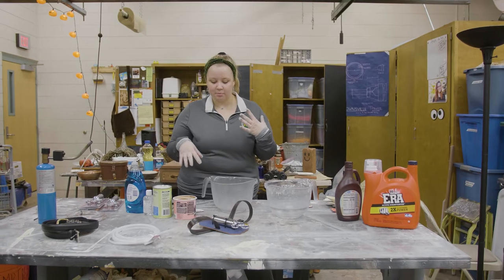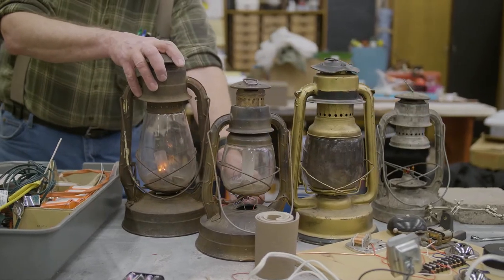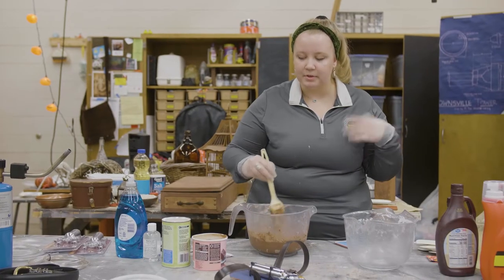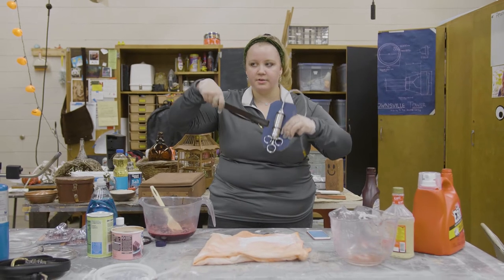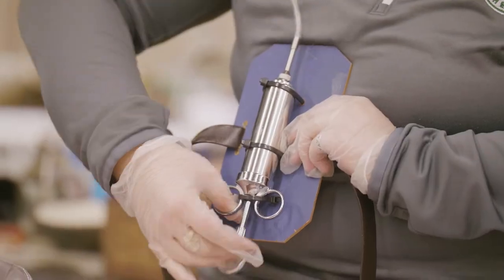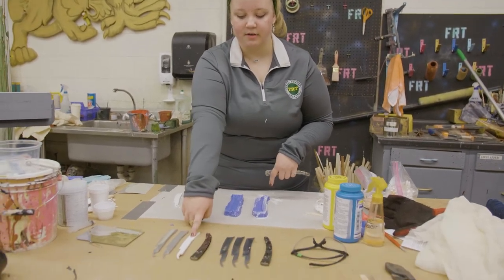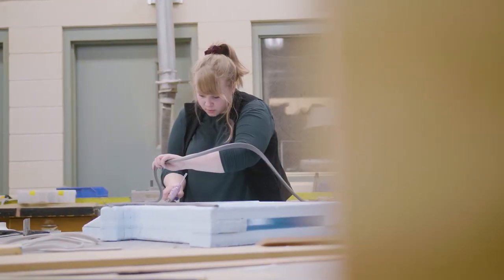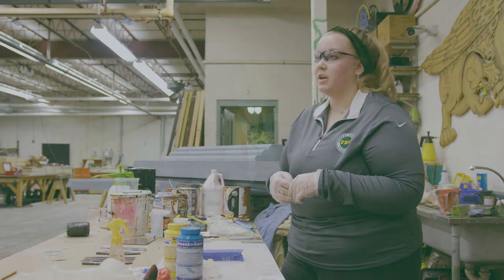Getting Involved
Northern Michigan University student Hannah Cormier discusses how she got involved on campus building props for shows at the Forest Roberts Theatre. Interested in NMU?